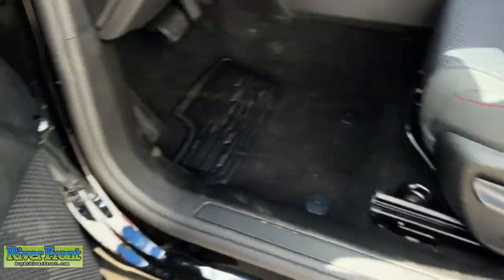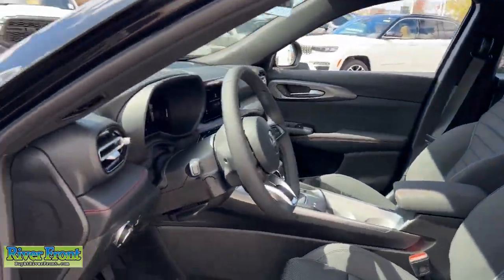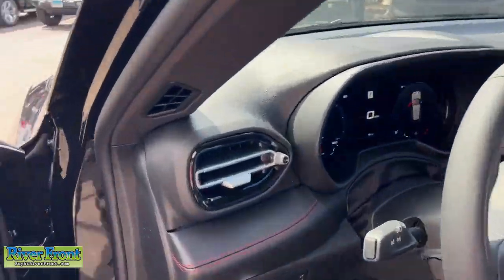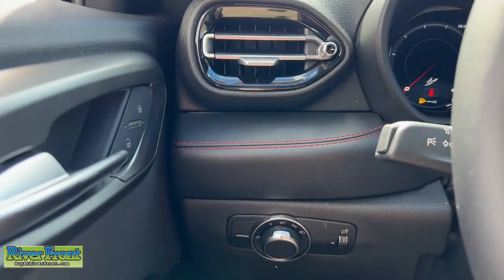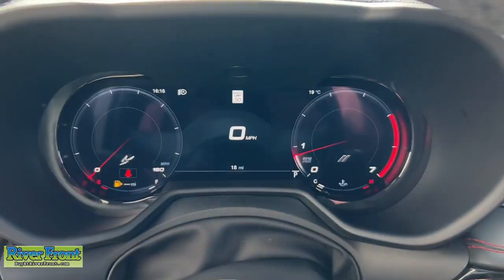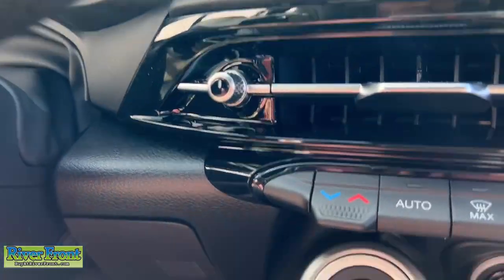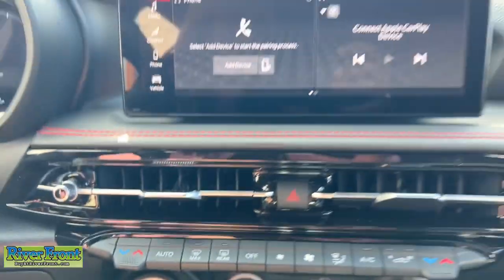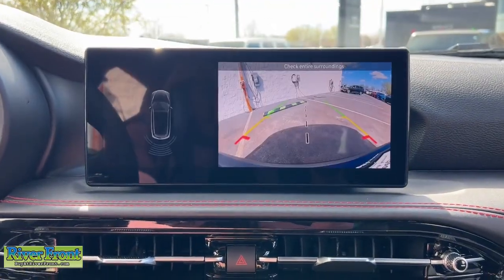2024 Dodge Hornet GT St. Charles, Aurora, Glendale Heights, Naperville, North Aurora IL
New 2024 Dodge Hornet GT available at RiverFront CDJR located in 200 Hansen Blvd, North Aurora, IL, 60542. Servicing the St. Charles, Aurora, Glendale Heights, Naperville, North Aurora area.

Picture yourself in the  2024  Dodge Hornet. This performance-focused Hornet delivers muscle-car power and practical convenience. Quick and rowdy, it offers thrilling acceleration and grippy cornering, while its advanced infotainment and driver-assist features keep you comfortable, connected, and secure.
, Apple Carplay®/Android Auto®, Touchscreen Infotainment System, Keyless Entry, Back-Up Camera, Remote Engine Start, Heated Mirrors, Satellite Radio, Lane Keeping Assist, Aluminum Wheels. Enticing performance meets daily-driver versatility in this multi-talented Hornet. See for yourself when you take it out for a test drive. Our professional staff looks forward to giving you excellent service!